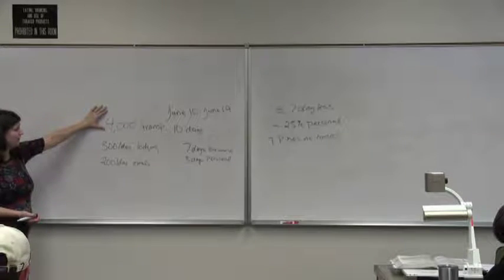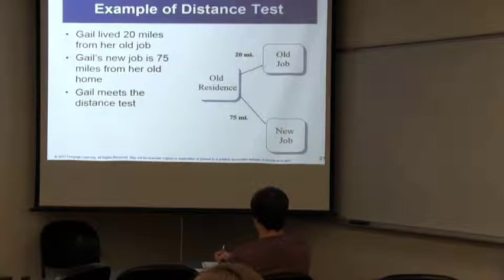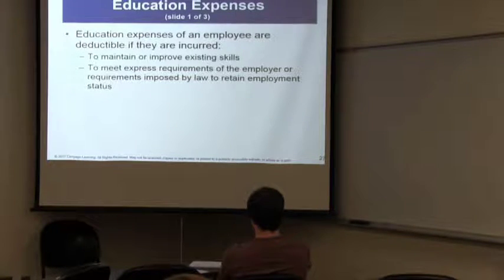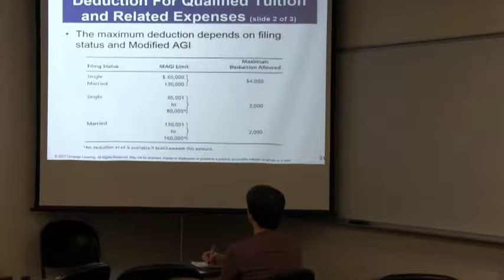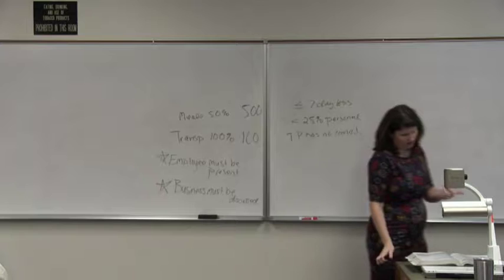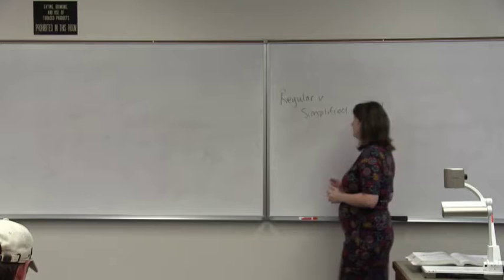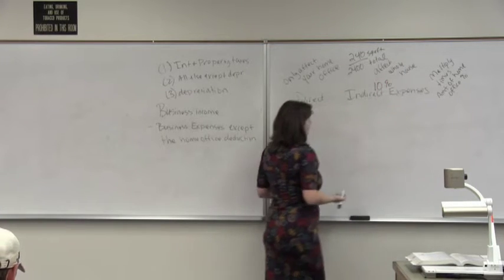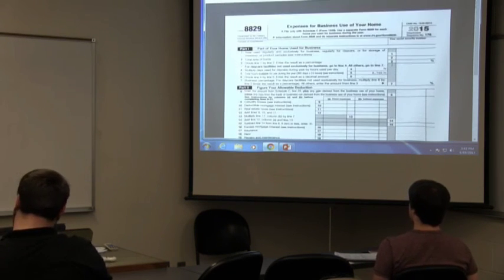Ch 9 Lecture 2